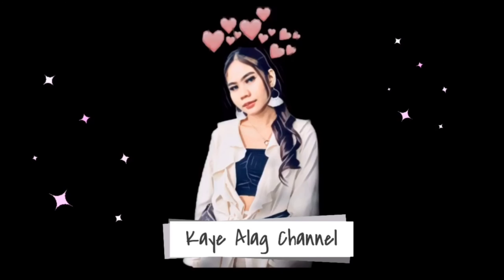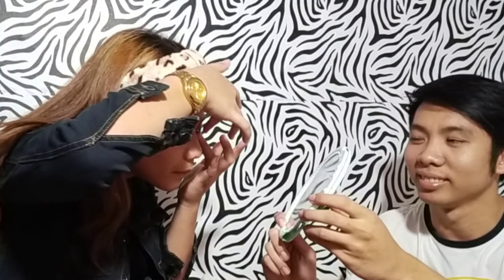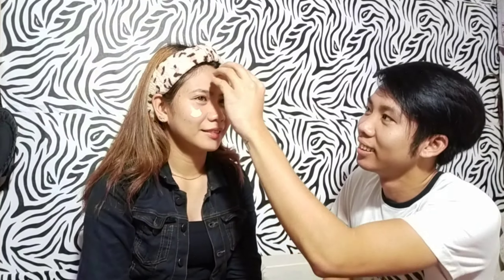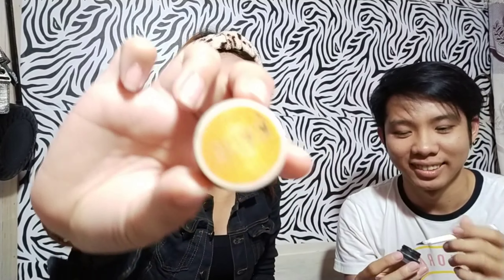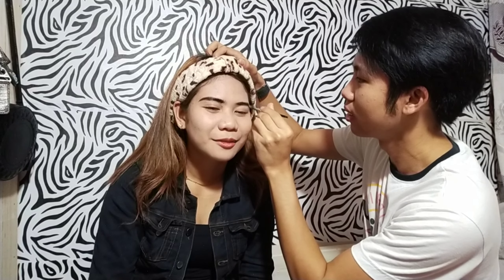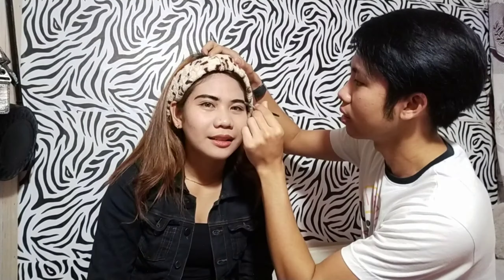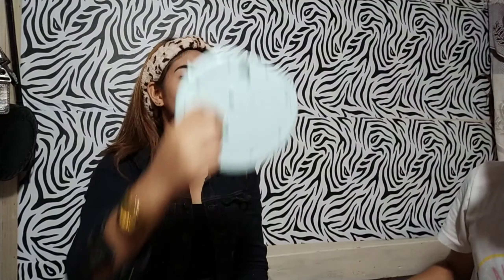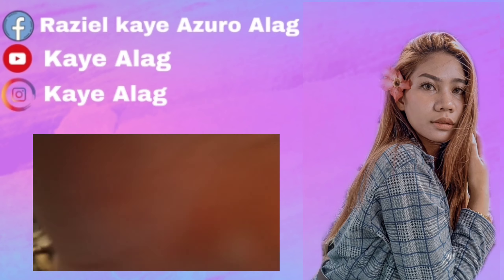Scott Ivan does my Makeup || Yung kilay talaga eh || Kaye Alag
Hi mga beshy's For Todays Vlog we have a Guest for our Video ScottIvan and To our Content SCOTT IVAN DOE'S MY MAKE UP.

Panoorin nyo kung paano naging ganyan yung Itsura ko 🤣 and kilalanin natin si Scott.